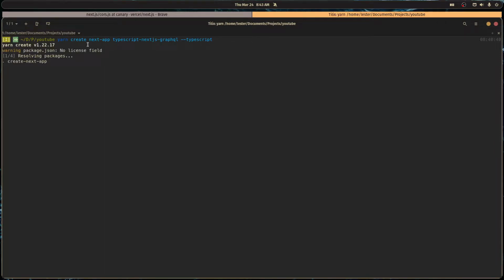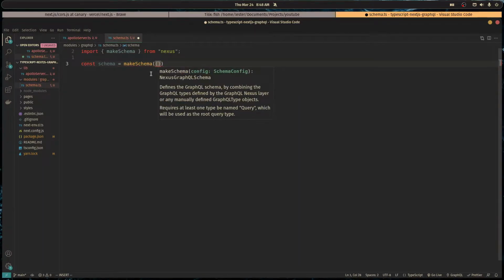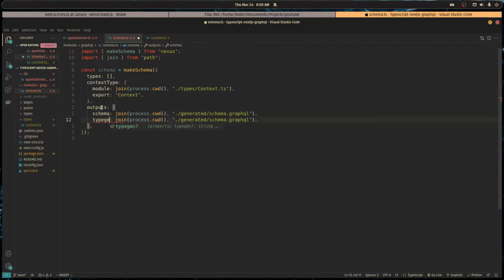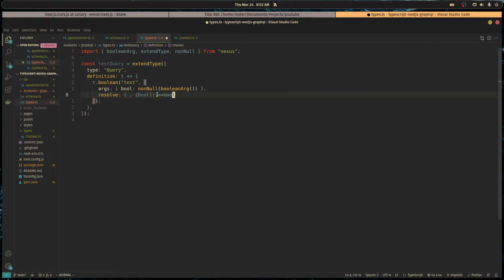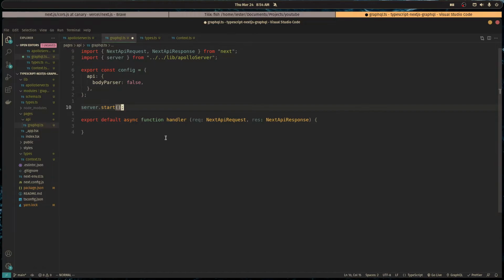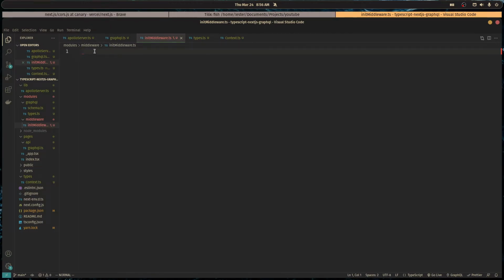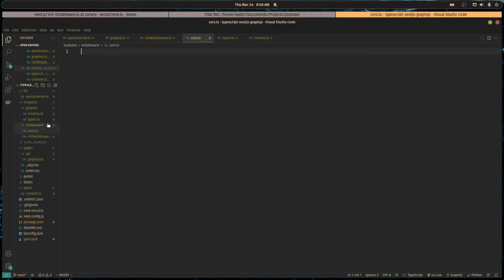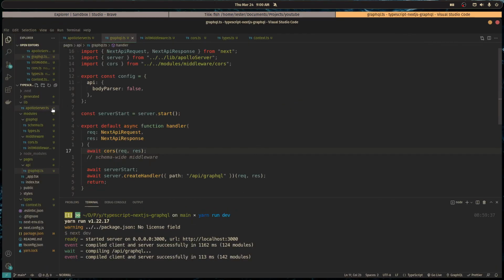Next.js GraphQL Server with Nexus and Apollo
We initialize a Next.js project and setup our schema with GraphQL Nexus. Then we expose our GraphQL server using a Next.js endpoint. Then we configure the cors middleware to work correctly.